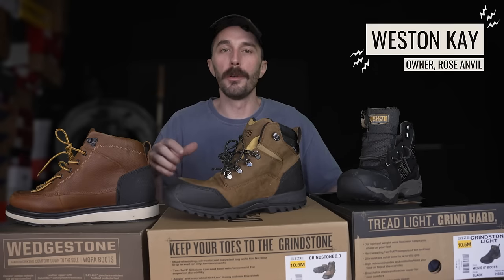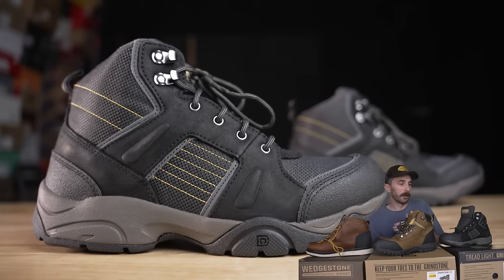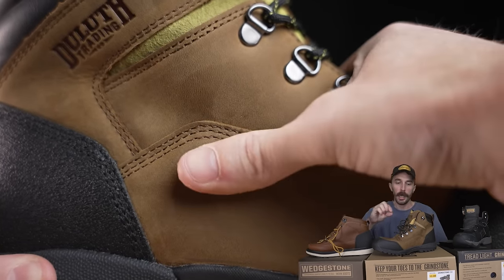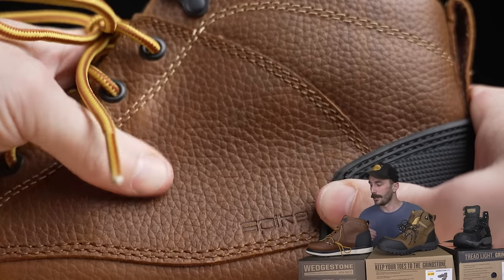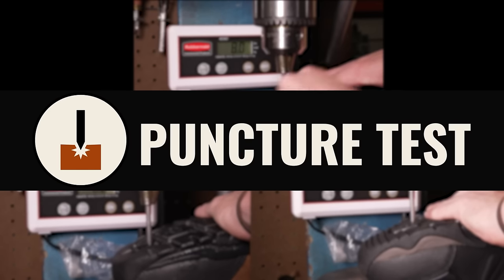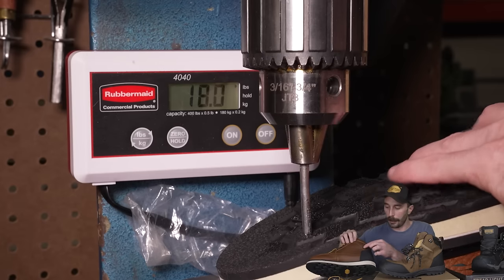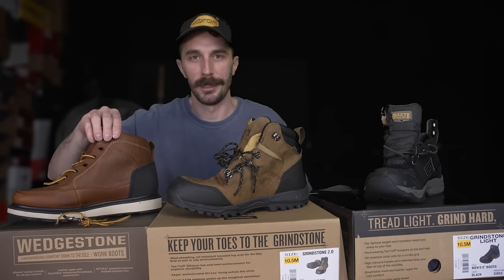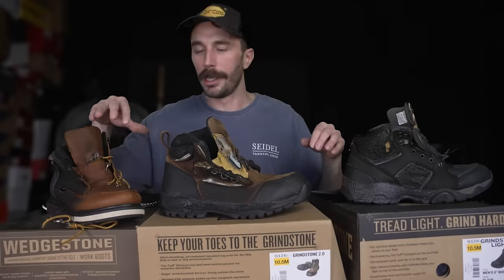Embarrassing truth about Duluth!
The Truth is that Rose Anvil leather goods are super high quality, grab a wallet, belt, camera harness, and more

Duluth Boot Review - Does Duluth make decent boots? They advertise them as a work boot and a good work boot. So we bought 3 of their top boots at various price points to cut in half to see what’s inside and to see if Duluth boots are good. We have seen other work wear brands like carhartt make terrible boots and use their good name to sell an over priced boot. We are going to find out if Duluth is just another carhartt.